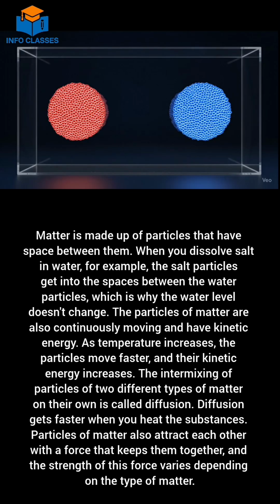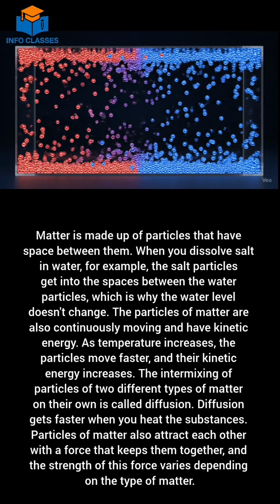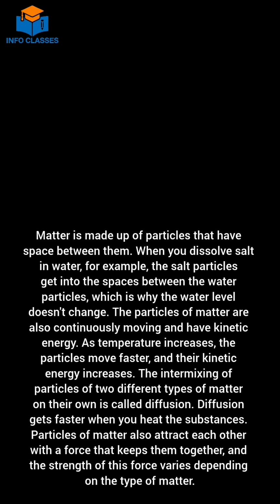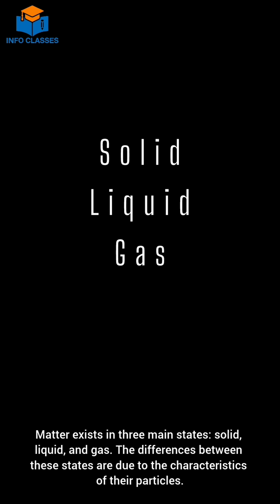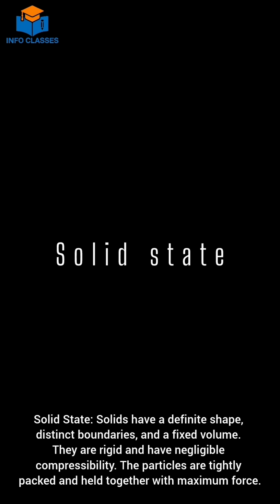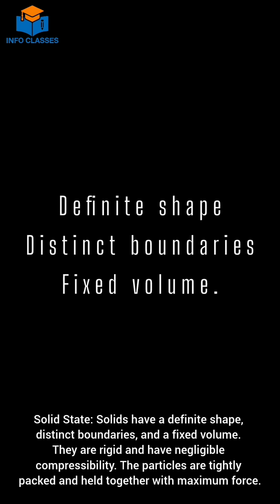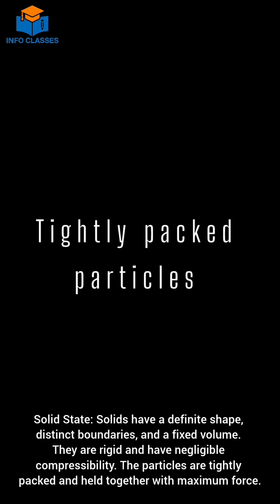Class 9। Science। Chapter 1। Detailed Summary in English। Matter in our surroundings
Ever wondered what everything around you is made of? 🤔 In this video, we dive into the fascinating world of matter! From the air we breathe to the food we eat, we'll explore the fundamental concept that scientists call "matter".

What You'll Learn:

The Nature of Matter: Discover that matter is made up of tiny particles that are constantly moving and have space between them. We'll demonstrate this with a simple experiment of dissolving salt in water.

The Three States of Matter: We'll break down the three main states—solid, liquid, and gas—and explore their unique physical properties.

Solids: Learn why solids are rigid with a fixed shape and volume.

Liquids: Find out why liquids have a fixed volume but take the shape of their container.

Gases: Understand why gases are highly compressible and fill the entire space they occupy.

Changing States: See how matter can change from one state to another by altering temperature and pressure. We'll explain key terms like melting point, boiling point, and the fascinating processes of

Evaporation & Cooling: Uncover the science behind evaporation, a surface phenomenon that can cool its surroundings. This explains everyday observations, like why we wear cotton clothes in summer and why desert coolers work so well on a hot, dry day.

This video is perfect for students and anyone curious about the world around them.